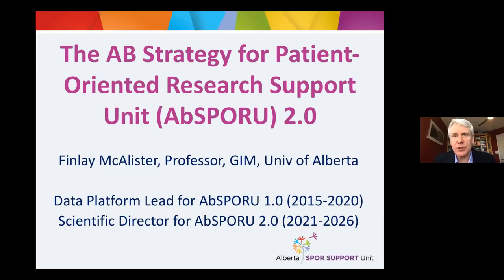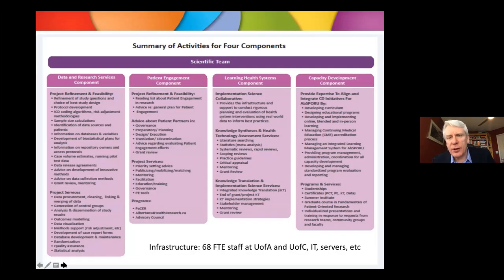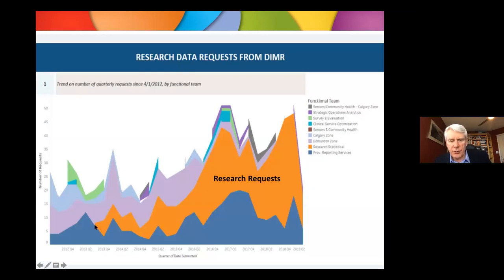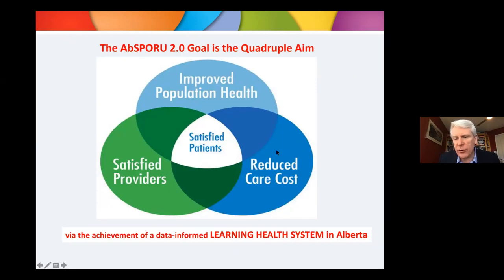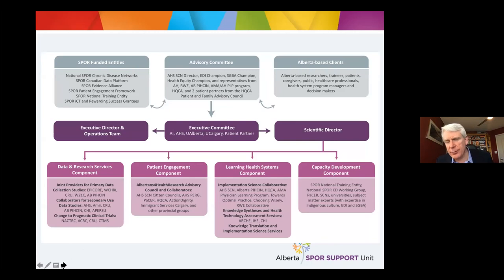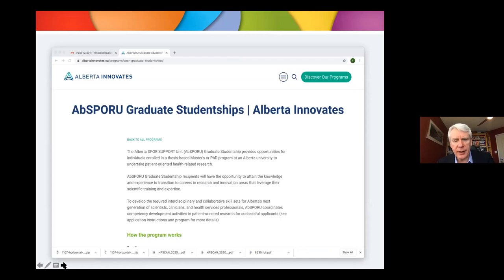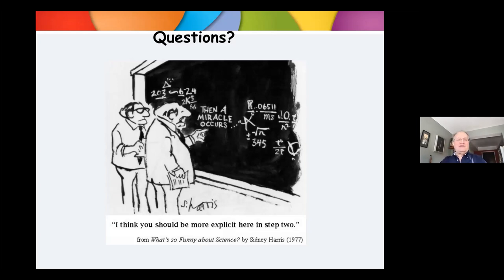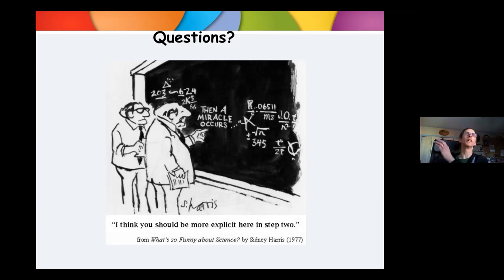AI Seminar Series: Finlay McAlister, Health Research Opportunities for Computer Scientists (Jan 15)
Finlay McAlister presents "Alberta Strategy for Patient-Oriented Research Support Unit - Health Research Opportunities for Computer Scientists" at the AI Seminar (January 15, 2021).

The Artificial Intelligence (AI) Seminar is a weekly meeting at the University of Alberta where researchers interested in AI can share their research. Presenters include both local speakers from the University of Alberta and visitors from other institutions. Topics related in any way to artificial intelligence, from foundational theoretical work to innovative applications of AI techniques to new fields and problems, are explored.

Bio: Dr. McAlister is a general internist and has attended on the general medicine Clinical Teaching Units and the Heart Failure Clinic at the University of Alberta Hospital and the Mazankowski Alberta Heart Institute since 1994.  He obtained his MD (1990) and completed his general internal medicine residency at the University of Alberta (1994).  He completed his MSc in Epidemiology from the University of Ottawa (1998) and did post-doctoral training in clinical epidemiology at the Centre for Evidence-Based Medicine, Oxford University.  Dr. McAlister’s research has included randomized trials, prospective cohort studies, systematic reviews, and health services research. He has published over 460 peer-reviewed manuscripts (h index 105), has received the Royal College of Physicians and Surgeons of Canada Gold Medal for Research(2005), the Canadian Society of Internal Medicine David Sackett Senior Investigator Award (2013), a Killam Professorship (2015), was the Canadian Royal College Osler Lecturer (2018), and is a Fellow of the Canadian Academy of Health Sciences.  He has served as President of the Canadian Society of Internal Medicine (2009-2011), co-chair of the Canadian Hypertension Education Program Guideline Committee (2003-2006) and Outcomes Research Task Forces (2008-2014), Chair of the CIHR Health Services, Evaluation and Interventions Peer Review Committee (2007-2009), and Chair of the University Hospital Foundation Clinical Research Grant Competition (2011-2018).

Abstract:
The Alberta Strategy for Patient Oriented Research (AbSPORU) Support Unit was established in 2015 using funding from CIHR and Alberta Innovates and is a partnership between the Universities of Alberta, Calgary, and Lethbridge as well as Alberta Health Services and other stakeholders in Alberta’s Research & Innovation ecosystem.  AbSPORU created infrastructure to enable patient engagement in research, improved and expedited data access and data management, provides the research community with training opportunities and expert methodological, data management and statistical support, and is working to enhance the integration of research into clinical practice and policy making through our investments in knowledge translation and implementation science.  In our first 5 years, AbSPORU built capacity, capabilities, and partnerships for patient-oriented research (POR) in Alberta and worked to increase the quantity and quality of POR.  In our next 5 years, AbSPORU will build on these partnerships and expertise to support Alberta’s integrated Learning Health System with the goal of achieving the quadruple aim: improving patient/provider experience, improving health outcomes for patients and the broader population, and improving health care efficiency/cost-effectiveness.  In this lecture Dr. McAlister will review AbSPORU with a focus on those elements most relevant to the Alberta Machine Intelligence Institute.